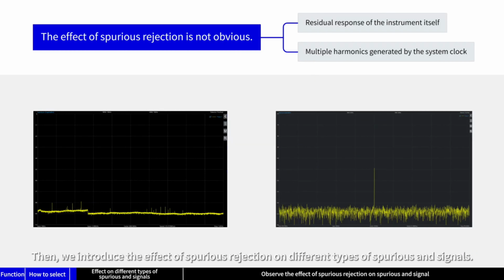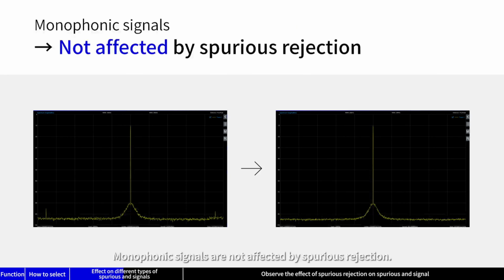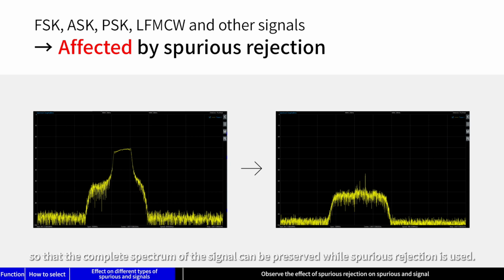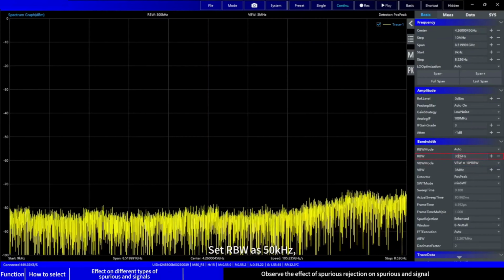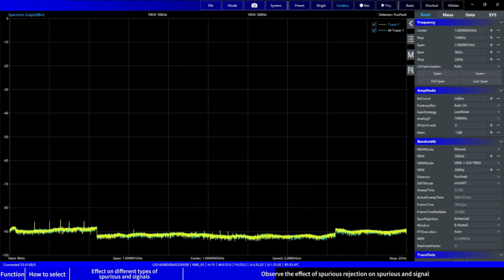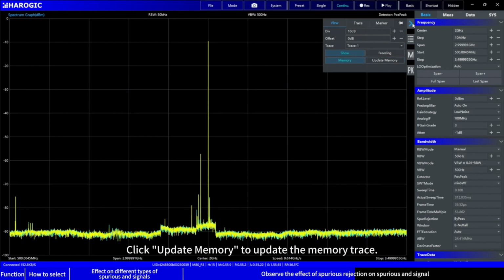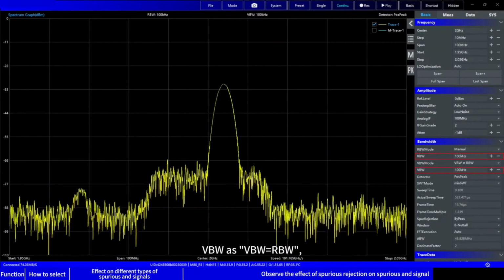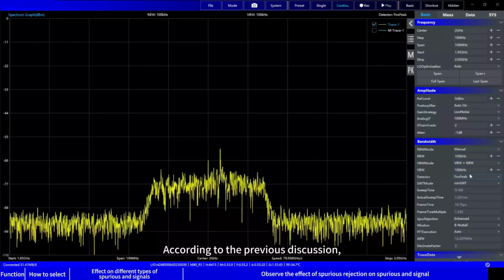SpectraCore Tutorial Series - 12 - Spur Rejection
Spurious rejection filters out artifacts the analyzer itself can introduce. This video breaks down how it behaves across the ICX product family and what to watch for when measuring modulated signals.

In this video: How rejection differs by default across M/N series and E series units · the effect of rejection on residual response, harmonics, mixing artifacts, and clean single-tone signals · why modulated signals (FSK, APSK, LFMCW) can show reduced, inaccurate power under rejection, and how increasing sweep time corrects it · a live comparison on an ICX real-time analyzer, including a clean 2 GHz tone and a 2 GHz LFMCW signal.

Part of the SpectraCore User Guide series from Berkeley Nucleonics.

Berkeley Nucleonics Corporation · Test, Measurement and Nuclear Instrumentation since 1963 · berkeleynucleonics.com